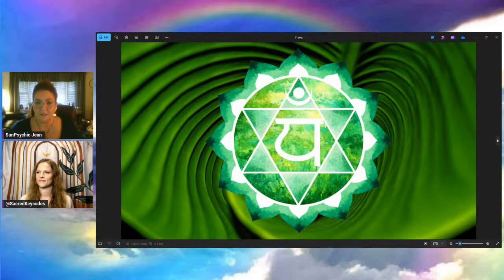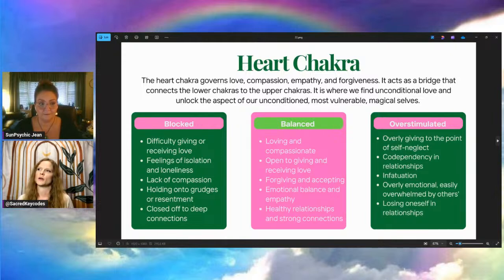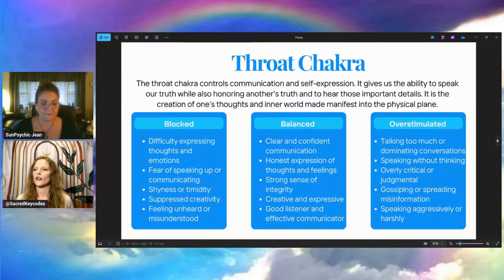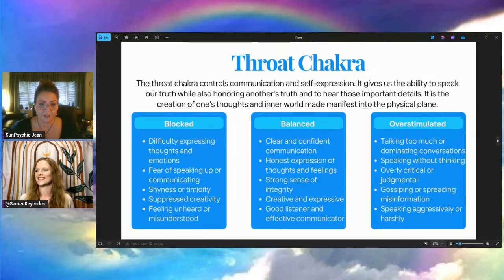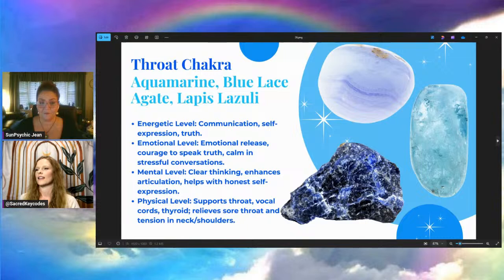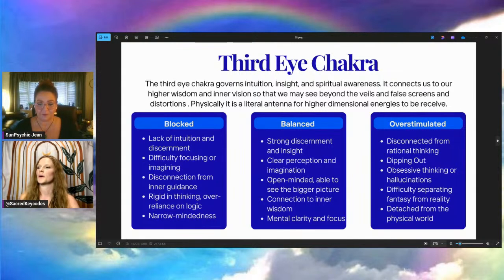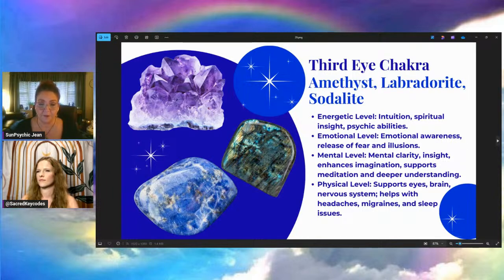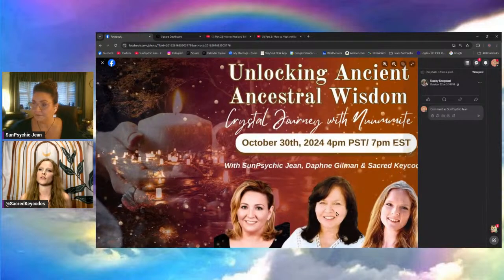Part 2 | How to Heal and Balance Your Chakras; Crystal Edition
Stacey is an Akashic Records Reader, Intuitive Artist, Explorer of Consciousness.
Stacey is most enthusiastic about exploring and expanding her ability to access The Akashic Records. Her experience has shown her an endless stream of enlightening mysteries to be revealed as she continues to expand infinite possibilities. Her passion is to help people to unlock, tap into, and expand their own inner wisdom. She loves connecting others to a greater source of clarity, alignment, healing, and soul growth.

Readings are not intended to be and should not be interpreted as medical, financial, legal, psychological, or career advice. If you have a serious medical, financial, or legal problem, we suggest that you consider seeking the advice of a licensed professional.